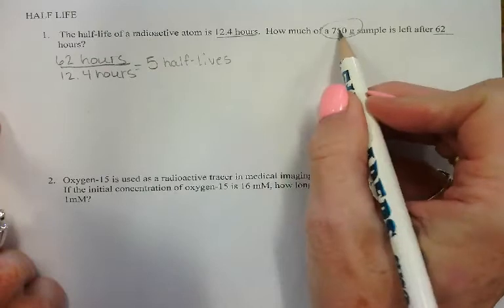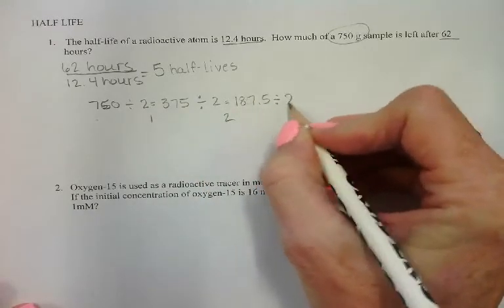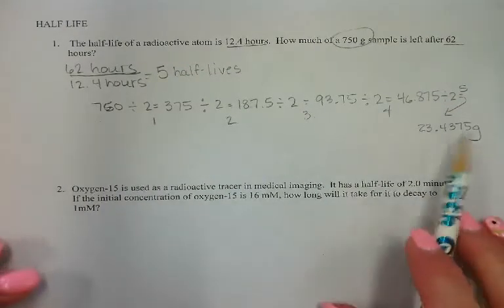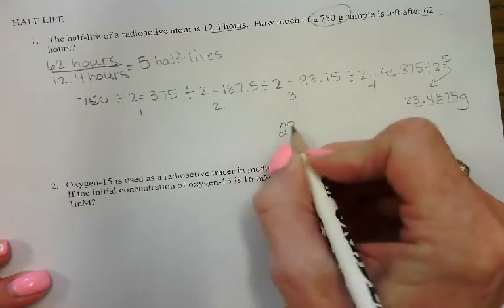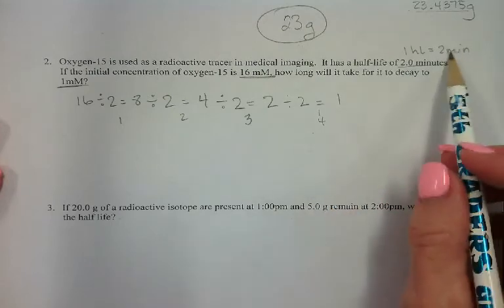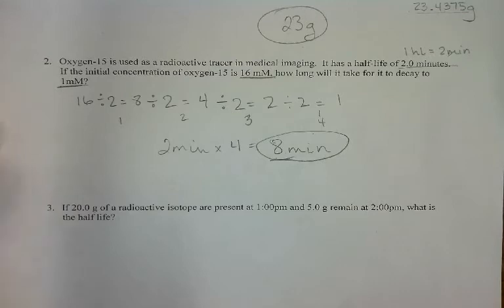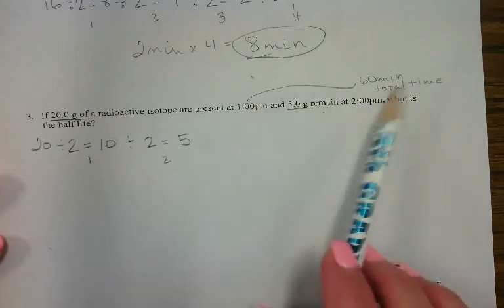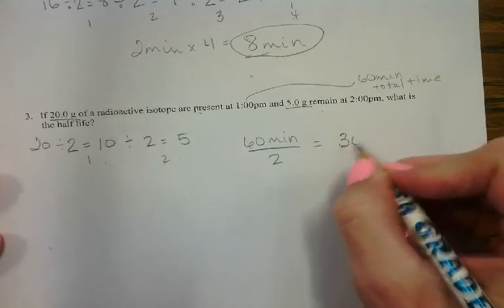Honors Unit 2 HalfLife Review sheet